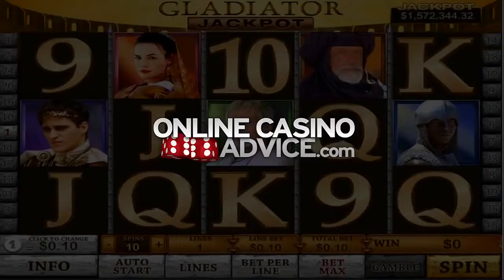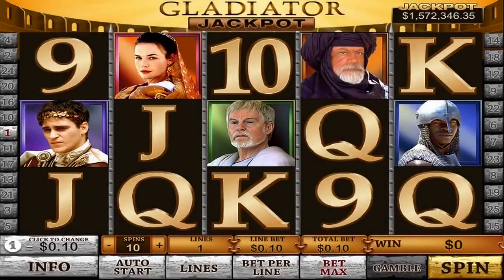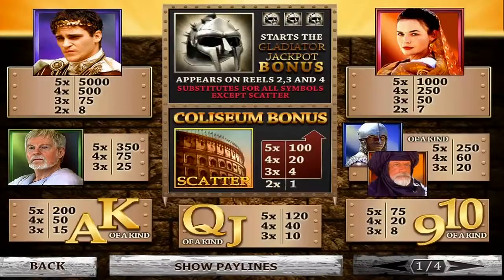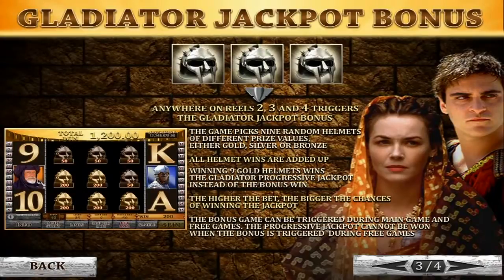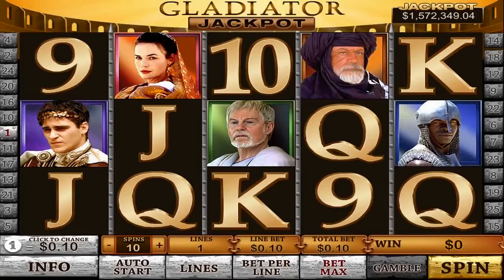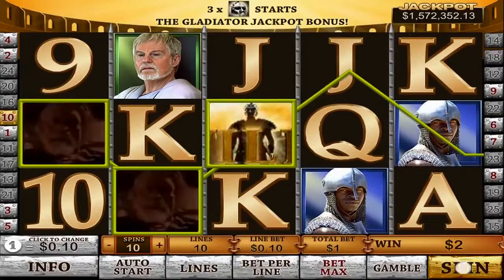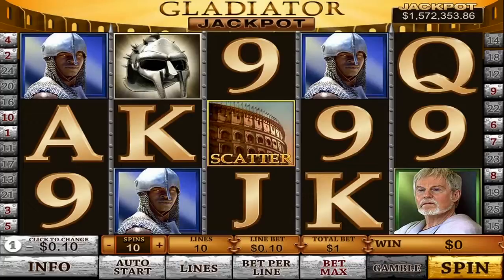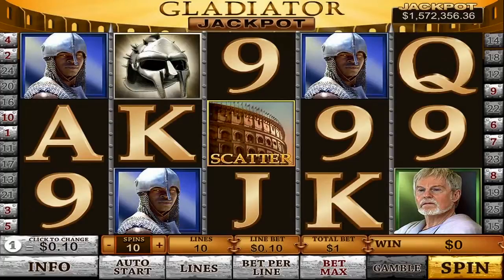Online Slot Jackpot İlerici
Sırları kazanma yuvası

1. Bu en belirgin. Takip edin arada, nasıl bir tutum oturup oynamak. Yuva olarak tedavi edilmesi gereken bir eğlence, çünkü öyle. Hiçbir şekilde beklemeyin сорвете ikramiye ve ömür boyu çalışmak için değil, aksi takdirde olacak vahşice hayal kırıklığına sonra.
2. Bu kural uygulanabilir tüm oyunlara para. Oturduğunuzda makinesi, zaten açıkça bilmek gerekir bir miktar kaybetmek. Yani, настраивайтесь ve bir şey kaybetmek ve hiçbir şekilde telafi etmeye çalışmayın
3. Eğer hala şanslı ve bertaraf büyük bir miktar, şimdi hatırla, sen yeterince değerlendirmek için geçerliliği vardır. Parayı alın ve evinize gidin, yarın gelmek için. Bilinen durumlar poker oyuncuları kazanarak turnuva ve yırtılma çok büyük bir kazanç, hemen gözümüzü onun için bir kaç el, iki ortağın birbirine karışması durumu тильта.
Kazanmak gibi bir yuvaları
4. Eh, burada tüm imkanlar sadece. Eğer casino bonus ya da bir şey, bu tür bir şey için razı. Dahası. Öneririz kazanmak ise casinolar bu ikramiye için bir şans oynamak için uzun bir süre.
5. Hukuk her zaman — eğer bir sürü almak, vermek gerekir, daha az değil. Başka bir deyişle, eğer bakışlarını hala üzerinde ikramiye seçmeyin makinesi ile en az miktarlı. Eğer istiyorsanız, büyük kazanmak ve koymak gerekir buna göre, max.
6. Tavsiye veren herkes zaten yetenekli bir oyuncu ama çok sık ihmal gelenler. Her zaman inşa oyununuzu göre банкроллу. Daha iyi oynamak için küçük bir daha kaybetmek tüm paranızı iki sefer yaptım. Bunu yapmak için, seçin, içecek otomatları, nerede jeton olmaz повергать sizi şok.
7. Tabii ki size değer bulmak gibi içecek otomatları, nerede ödenir daha sık ve daha fazla. Denir oranda ödeme. Böylece daha uzun süre oyun keyfini ve takılar.
8. Oturmak veya oynamak, rastgele. Başlangıç için kuralları öğrenin seçilen casino, sonra kuralları öğrenin oyunları slot. Ayrıca önemli açıkça anlamak, hangi düzenlemelere almak mümkün olacak para kazanmak durumunda. Bu bilgiler çok önemli değil izin vermek için tutun kendinizi мякине.
9. Unutmayın, daha iyi tadı hissetmek tatlılar, bilmeniz gereken bir tat acı. Monoton bir oyun yuvaları yakında bıkmak ve olacak sadece sinirli, özellikle bir dizi oldu mağlubiyetler. Ya da dalıp gerçeklik, ya da değiştirin zaman oyun için sunduğu çeşitlilik.
Büyük para slot makineleri casino
10. Günümüzde pek çok farklı плутов iddia biliyorum yüzde yüz kazanmak için bir yoldur yuvası ve satmak, bu şekilde saf insanlar. Emin olun, herhangi bir kumar oyunu ve daha yuvası,, hiçbir sistem veya strateji anlamına kazanma 100% durumda. Ve eğer olsaydı, o zaman onu tuttu kendine büyük bir sır ve kimseyle olmaz paylaştı, hatta dünyanın tüm altın.

Umarım bizim basit öneriler önlemek için yardımcı üzücü kaderi yaşamış birçok arayanlara iyi şanslar. Kendimizi vermek için başka bir ipucu — отгораживайтесь dünya, çekilin kendiniz için güneş ve aile oyun makinesini kullanarak, ve sonra her şey iyi olacak.